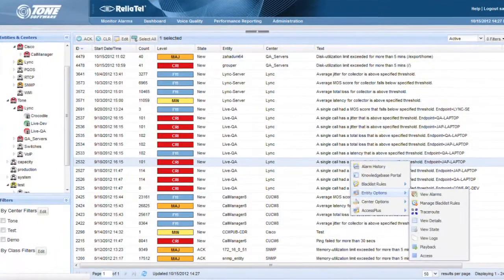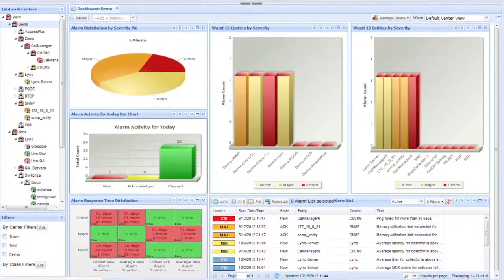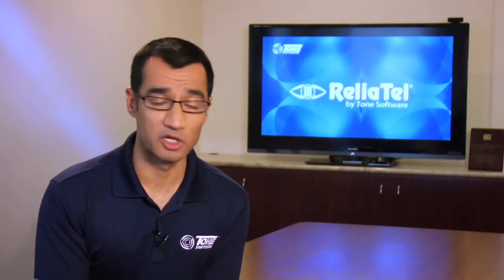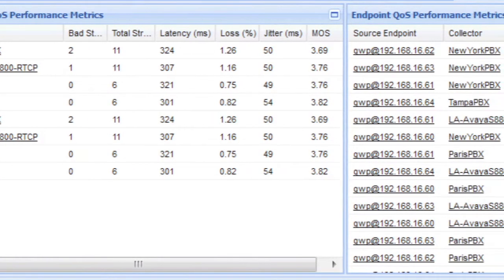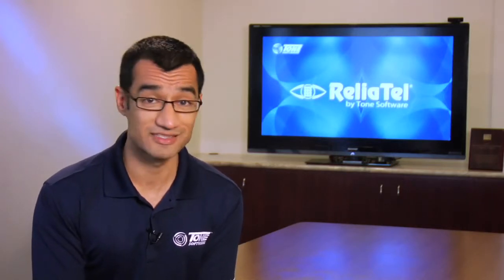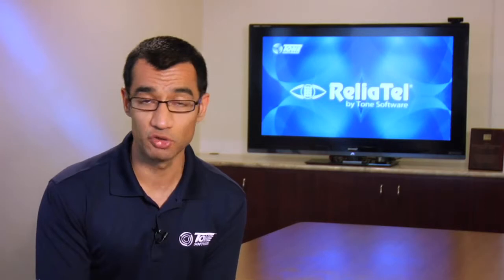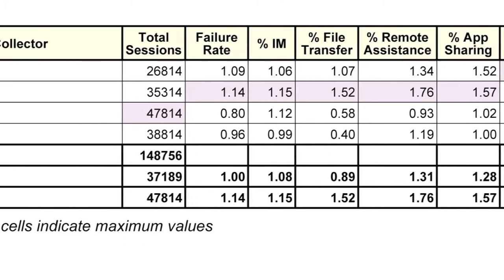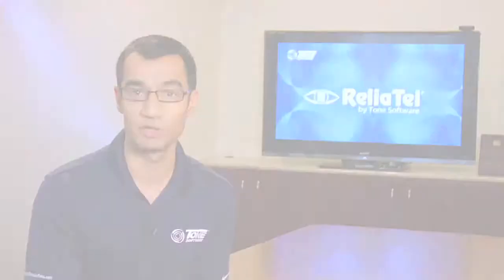ReliaTel Lync QoS and UC Management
ReliaTel monitors Microsoft Lync QoS and manages Lync UC Performance in real-time, delivering deep visibility and control over the entire VoIP and Lync UC operational environment. ReliaTel ensures the quality, availability, and service levels of your critical Microsoft Lync communications.